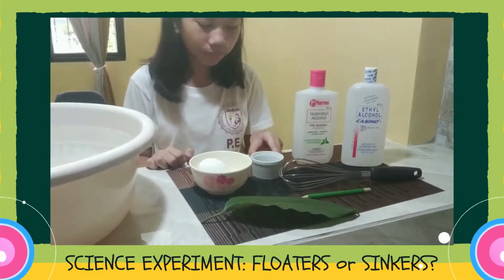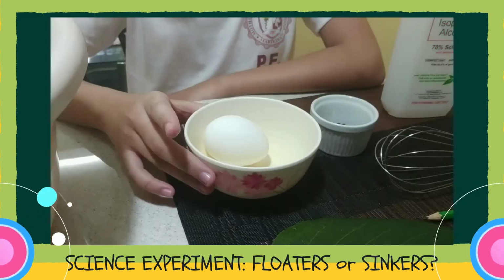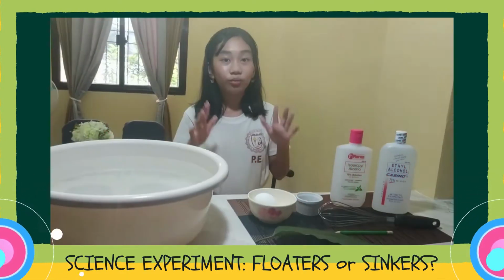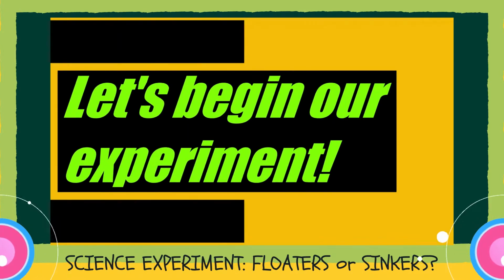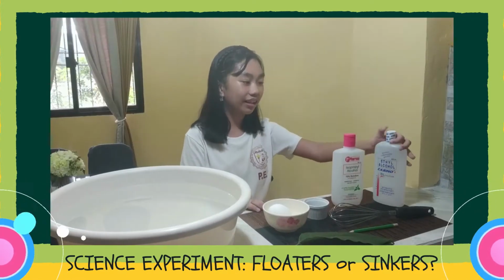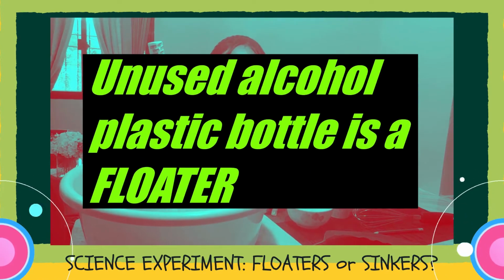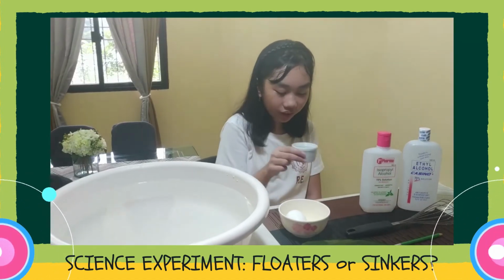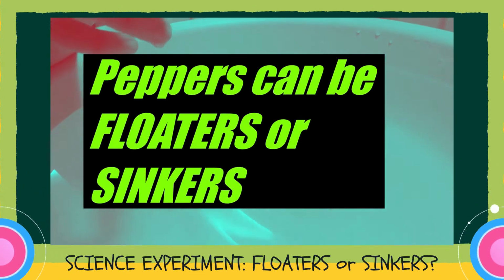Science Experiment for Kids: Floaters or sinkers?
This is a simple Science Experiment about matters, floaters or sinkers? Let's see what objects are going to float in the water, and what are going to sink! -Jan Chloe